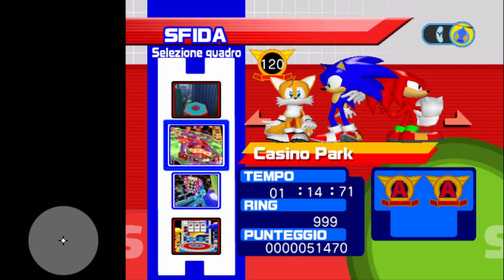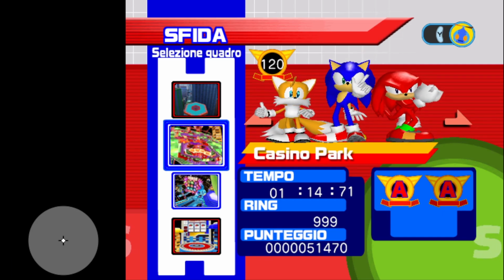Sonic Heroes - Casino Park (Team Sonic LTS) Beginner Speedrun Tutorial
Make sure to turn on captions for a better viewing experience!

Thanks to TheSuperior for doing voice overs for this episode!